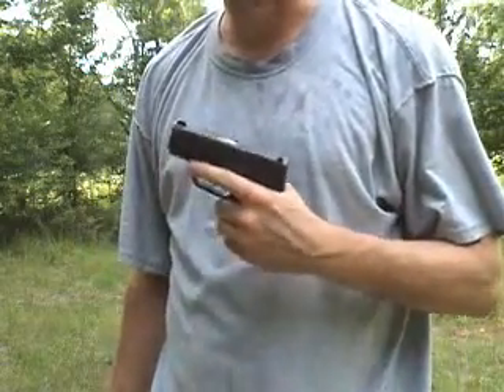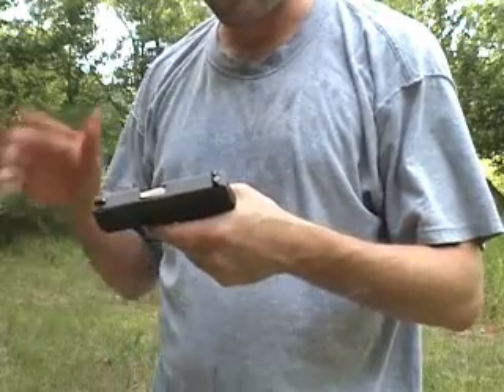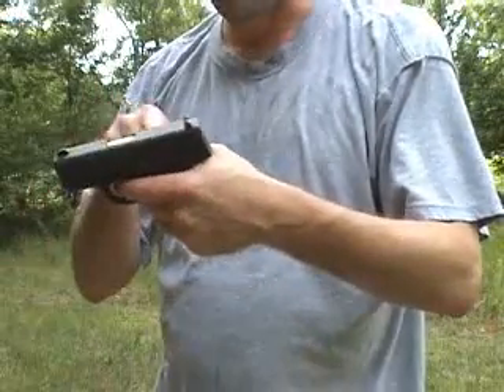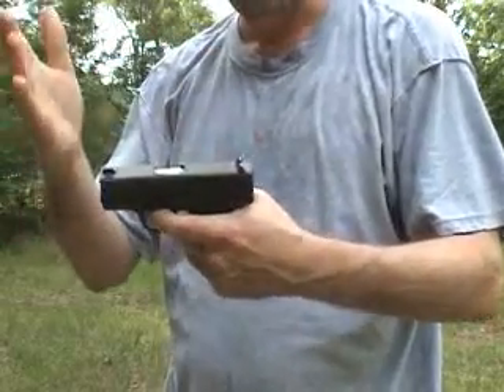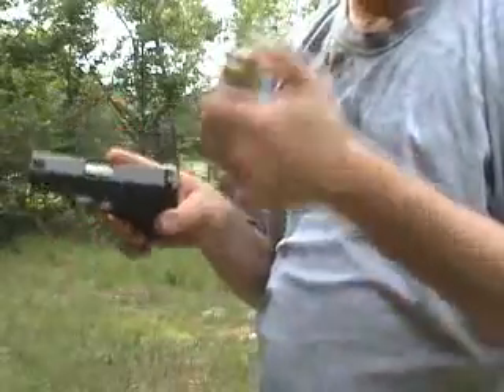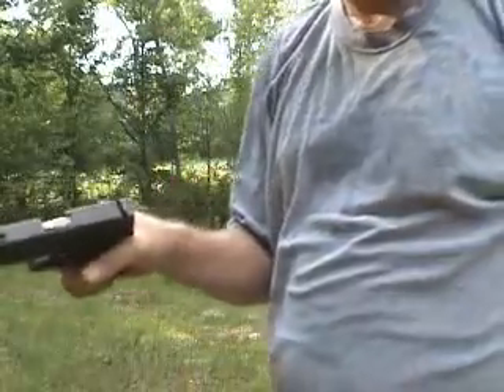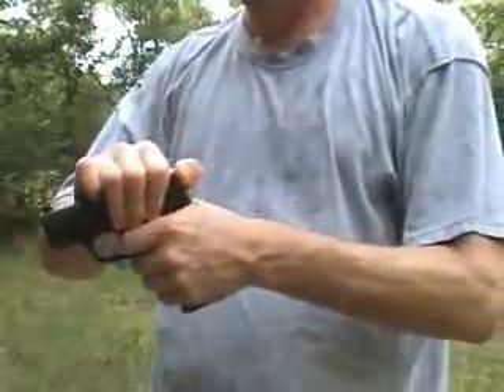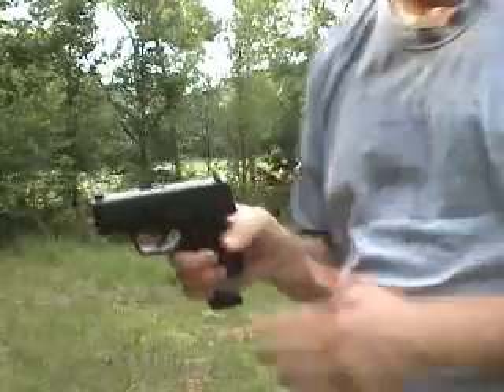CQC grab slide Kahr